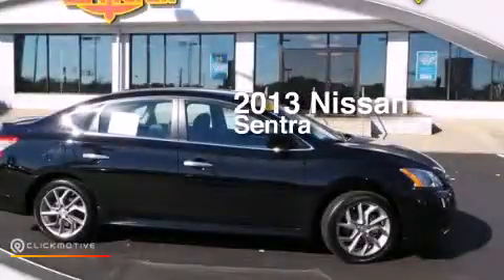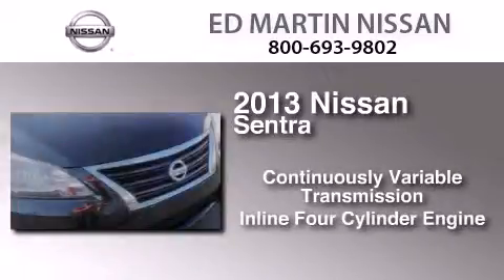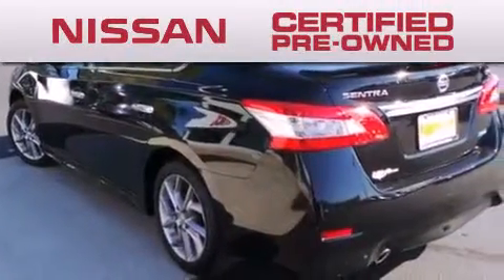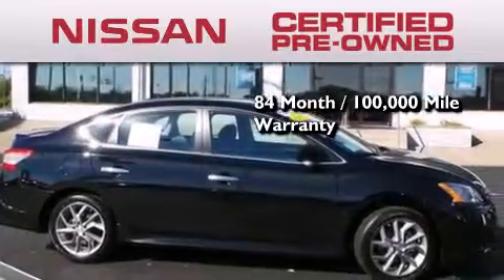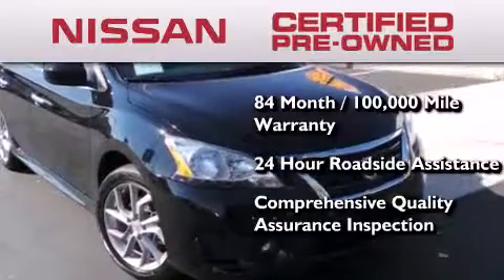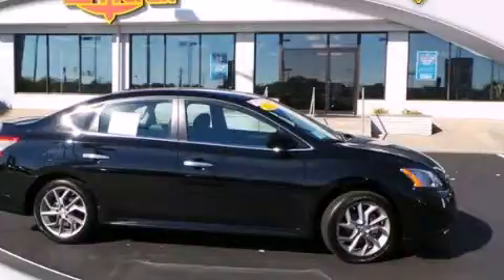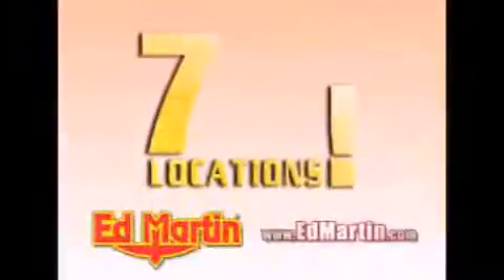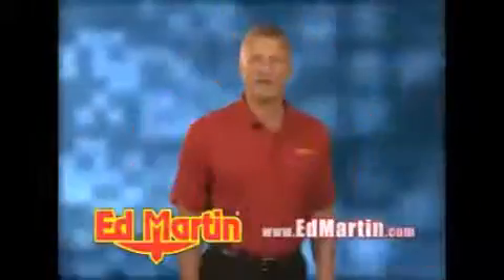Certified 2013 Nissan Sentra Indianapolis IN 46219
We've been honored to serve the Indianapolis IN area , we promise that your experience at our dealership will exceed your expectations ! Year : 2013 Make : Nissan Model : Sentra Engine : Gas I4 1.8L/ Trans .